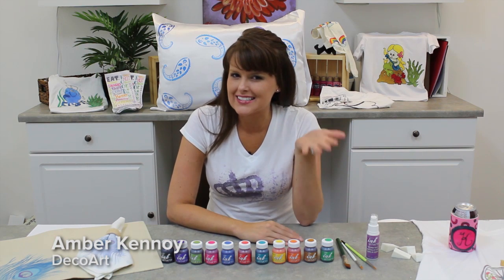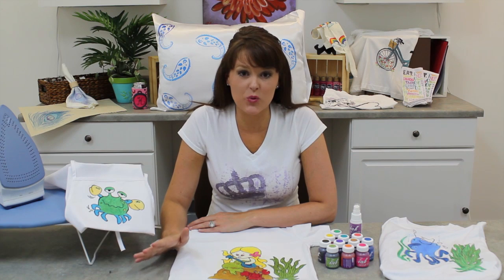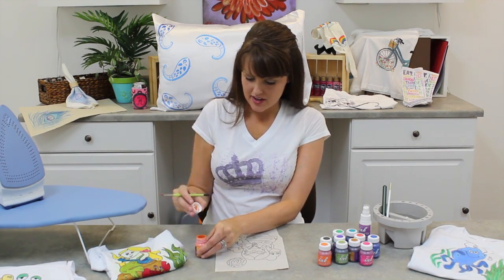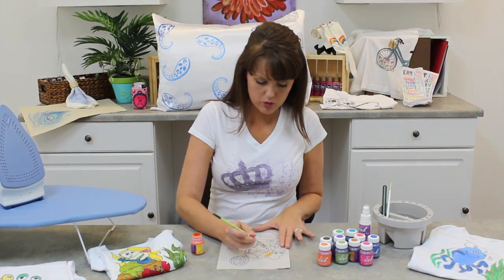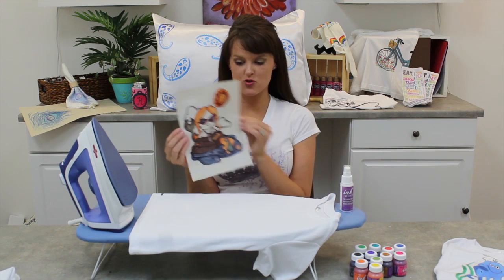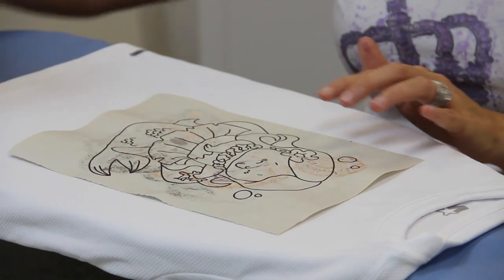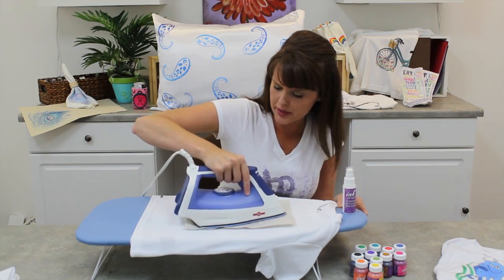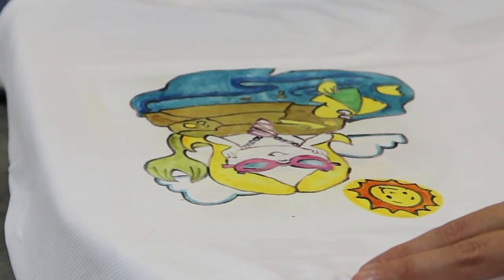DecoArt® Ink Effects™: Using Ink Effects with Coloring Pages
Amber Kennoy demonstrates how to use DecoArt's Ink Effects™ with coloring pages.